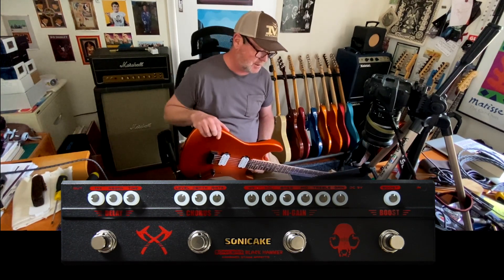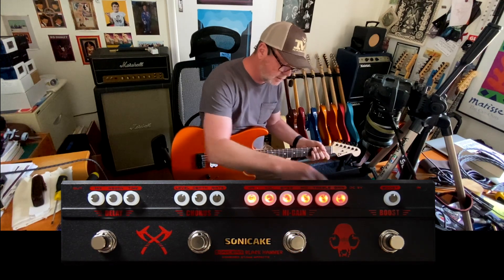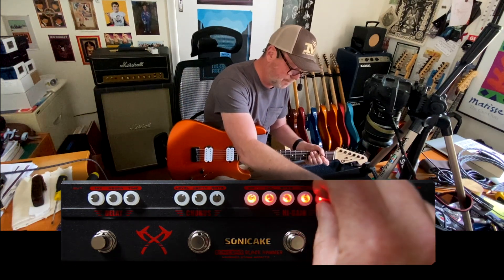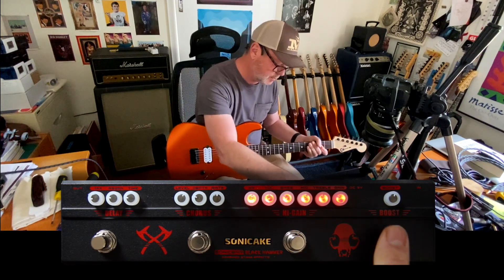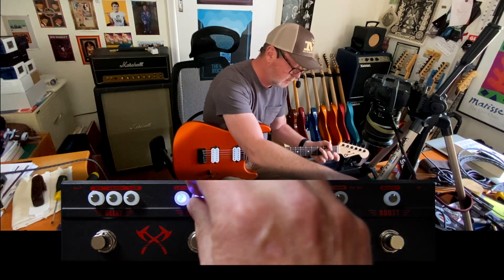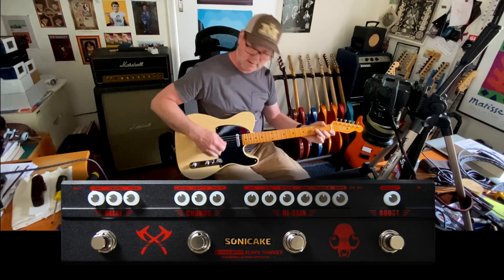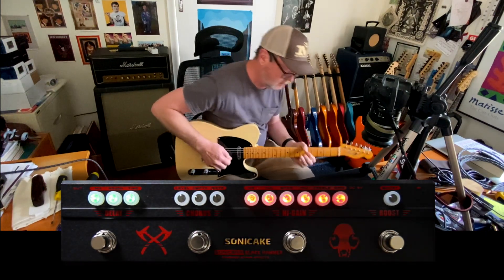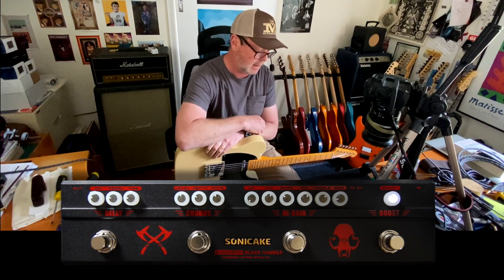Sonicake: BLACK HAMMER Multi FX for Metal (It's OK with Tele's too!)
Clean boost. high-gain distortion, chorus, delay. Noise reduction too because it's likely you'll be making lots of noise. Not expensive. Very effective. Here is the Black Hammer with a Charvel and its JB/59 pickup combo, and a good old Tele (Fender Broadcaster). Rock on. Happy New Year, folks. I hope the new year is better for us all than than the last one. 😬.

Guitars: 2016 Charvel San Dimas HH HT. Stock. Fender 2020 70th Anniversary Broadcaster (if you see one, just buy it!). Stock.
Amp: Bogner Shiva 20th Anniversary Clean Channel model - Axe-FX III
Cables: Providence, Boss.
Power Supply: Eventide PowerMax by Cioks
Mic: Samson Airline77 (me)
Camera: iPhone 11 Pro and Canon D60
Monitors: Blue Sky Media Desk 2.1
Software: Logic Pro X, Apple Final Cut Pro X,

They haven't paid me for this one (yet 🙄😬😂). I made this for my friend, Kevin Hinds.